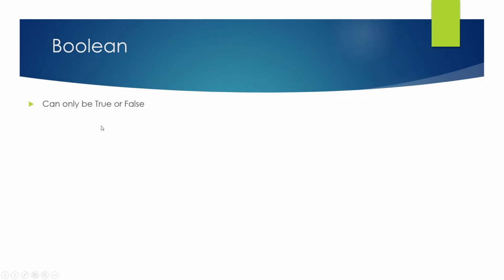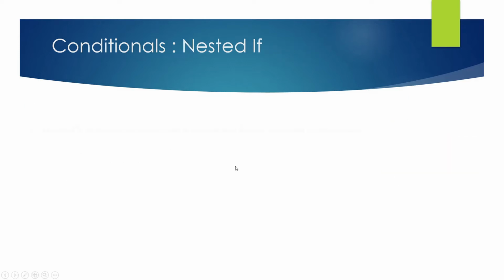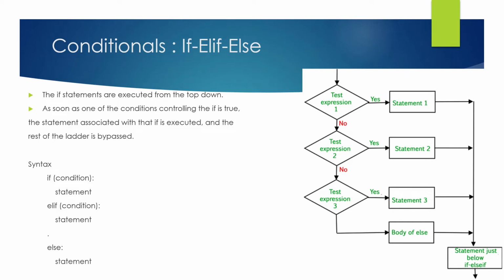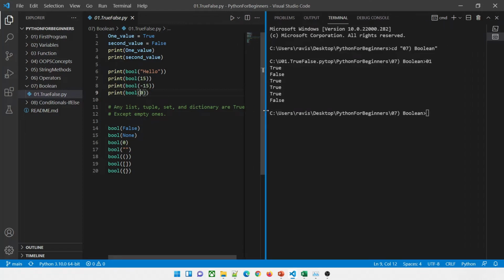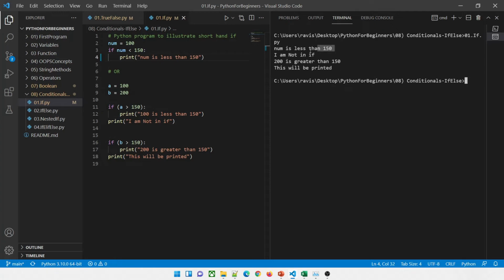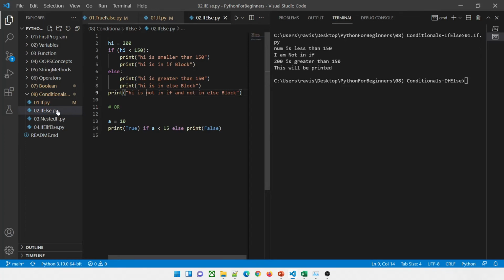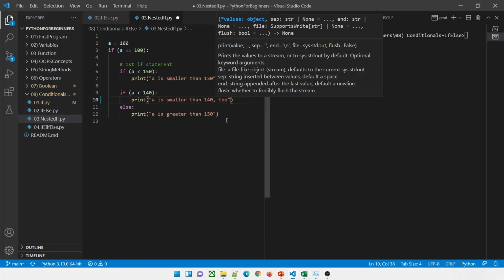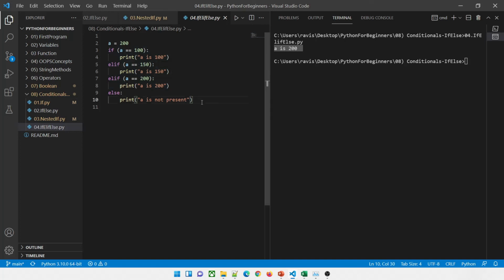10 | Boolean | Conditional Statement | If Else in Python | Nested If in Python | Python for Beginner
Welcome back to another video in the series of ""Python for Beginners". In today's video, we are going to discuss these topics. These topics are really important with respect to your Python programming. Consider them as the building blocks for the Python programming language. Very common in interviews while taking multiple-choice questions.

1) Boolean
2) Conditional Statements
a) If statement
b) If Else statement
c) Nested If
d) If ElIf Ladder